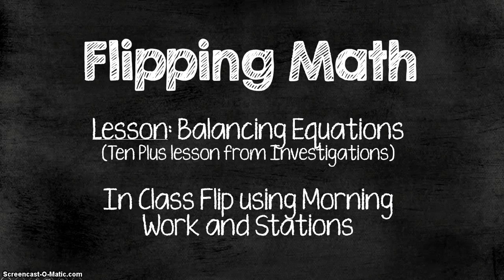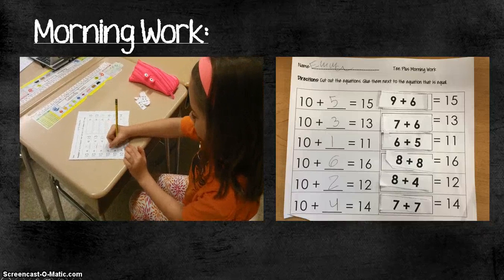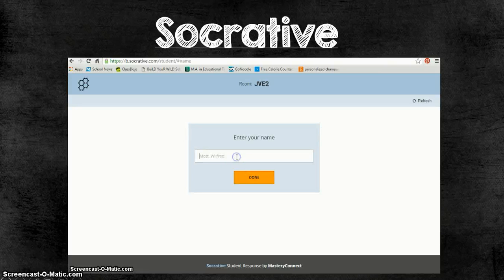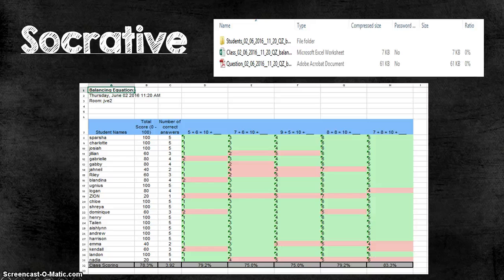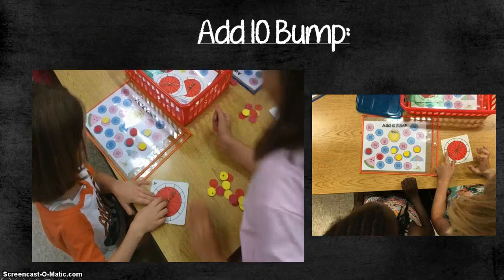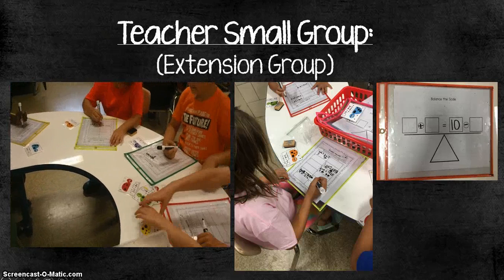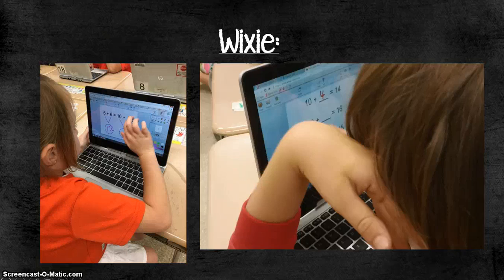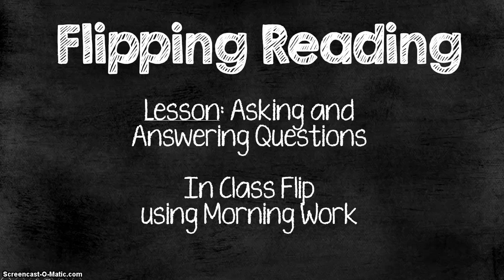Flipping Math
An in-class flipped math lesson